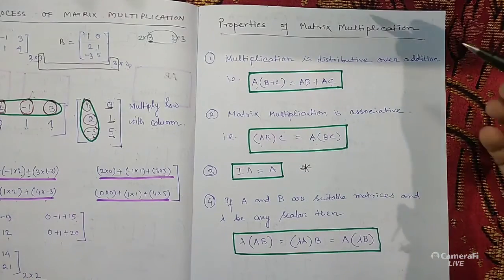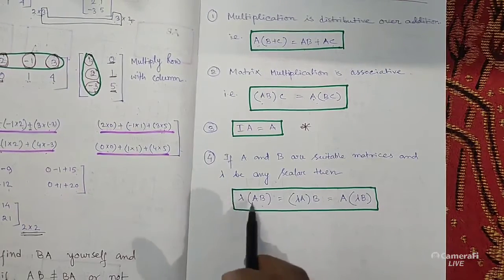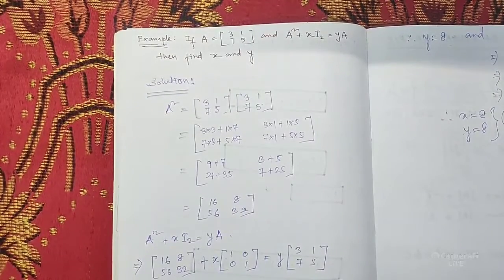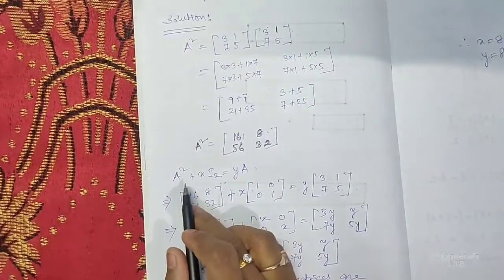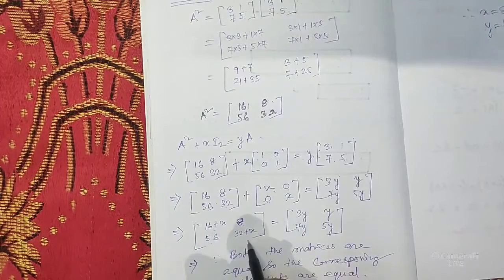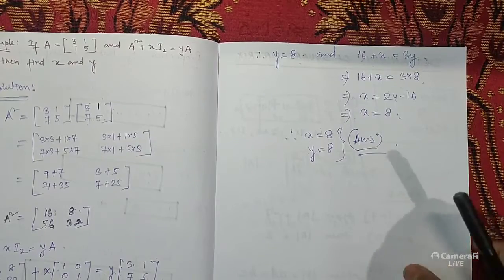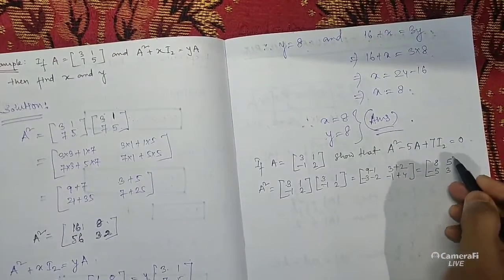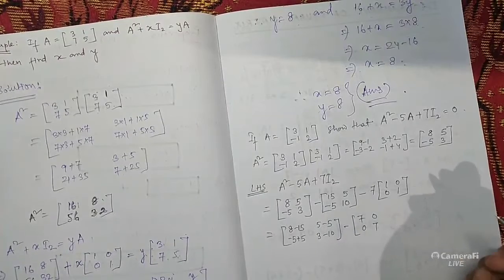5. Matrix Multiplication, Part 3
Matrix Multiplication, Part 3